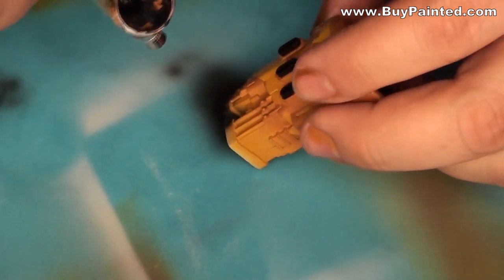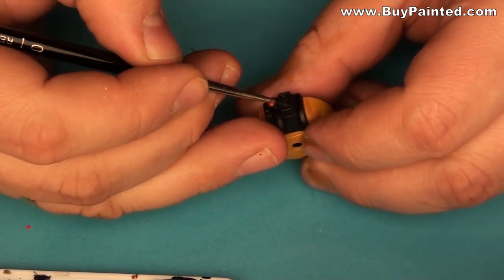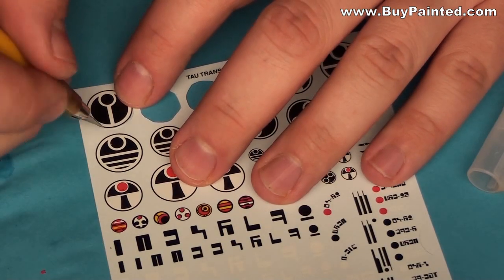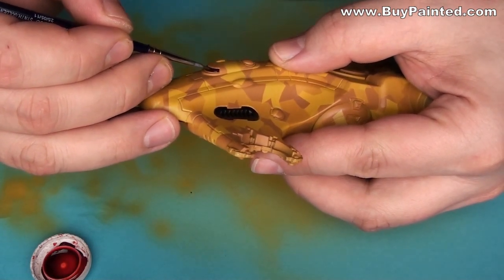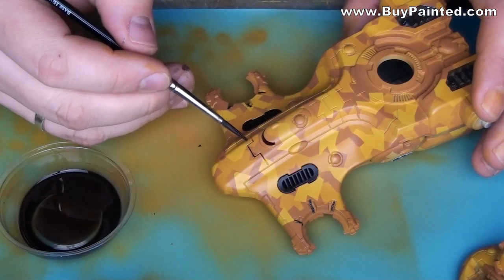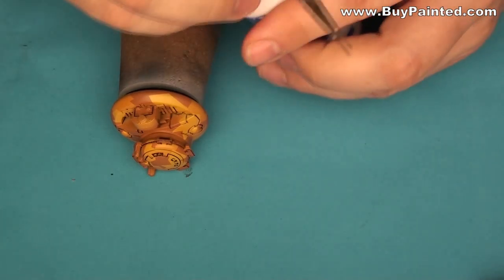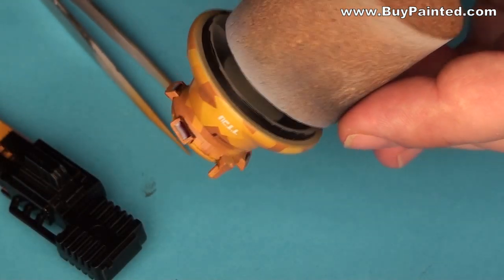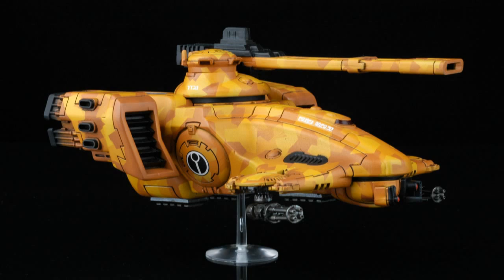How to paint Tau Hammerhead? (Desert Camouflage) 2/2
Tutorial on how to paint a Tau Hammerhead tank with desert camo.

Airbrush: Harder and Steenbeck Evolution Silverline 0,2 and 0,4